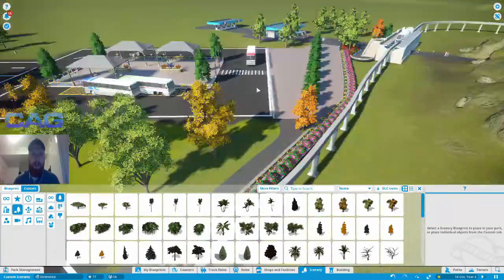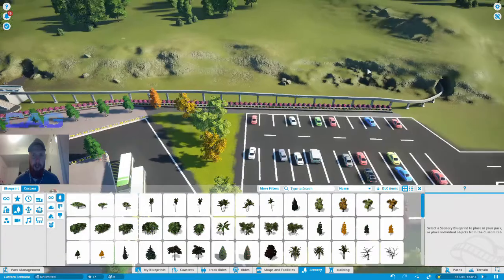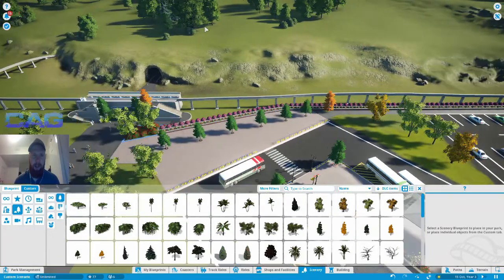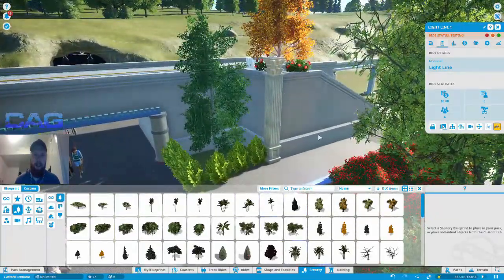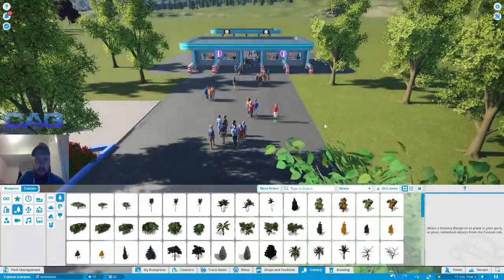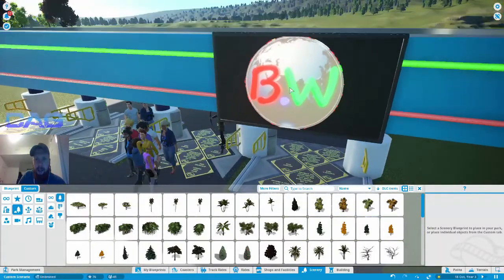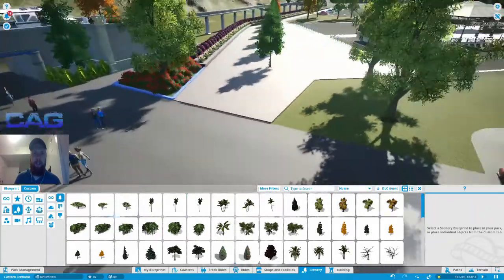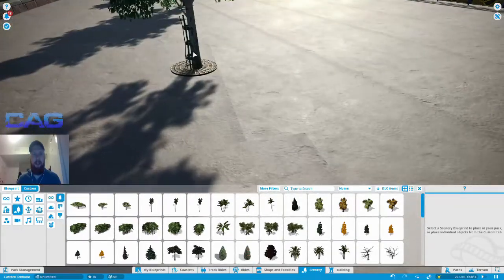Planet Coaster Worlds Fair park || Entrance area || Brightwood park - A Worlds Fair park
Welcome to Brightwood! A place of the future as well as a celebration of the past and what already is.

Brightwood will be a new park in celebration of the world fair pack that just came out. The goal as we begin is to create an opening area where the visitors experience the future. As we move along, i hope to also add in some country specific areas. In a sense, i want to do what Epcot does, but in a different way.

If you at any point find yourself having some wild and crazy idea, or any idea... be sure to leave it in the comment section and ill see if i can find a way to include it into the park.